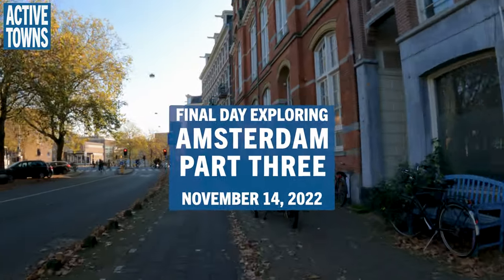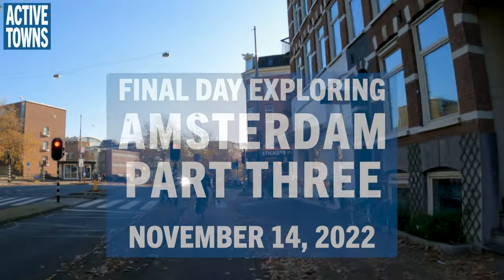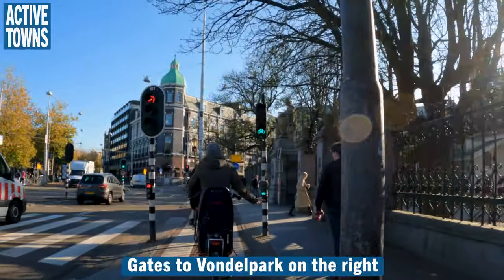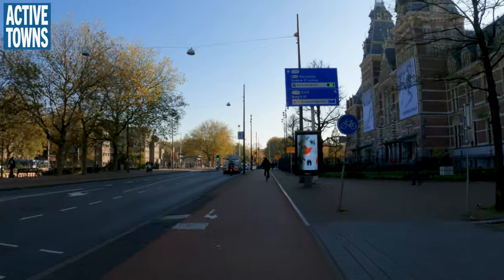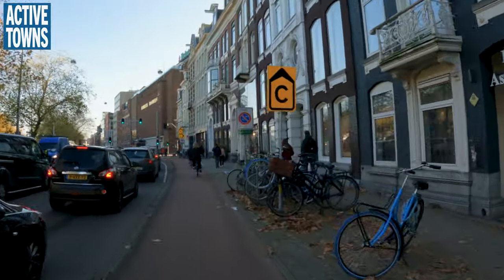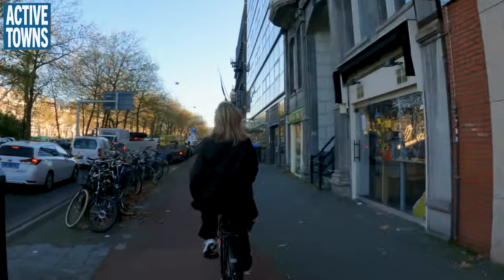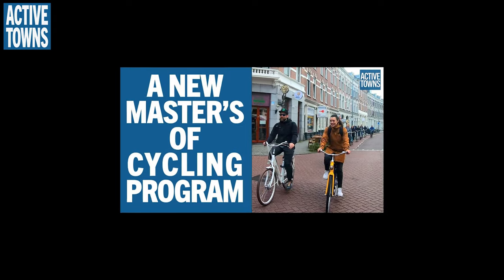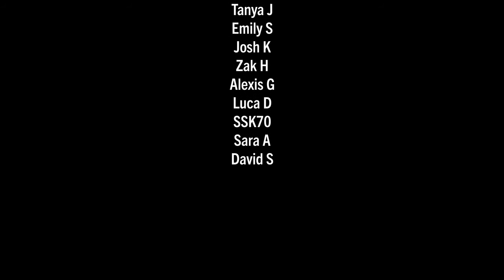AMSTERDAM: My ride along a busy Amsterdam "ring road" past the world-famous Rijksmuseum & Vondelpark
Join me as I continue my ride along a busy Amsterdam "ring road" past the world-famous Rijksmuseum and Vondelpark as I make my way to lunchtime meet up with Dr. Meredith Glaser, Ph.D., director of the Urban Cycling Institute, and Jason Slaughter with the @NotJustBikes Channel.